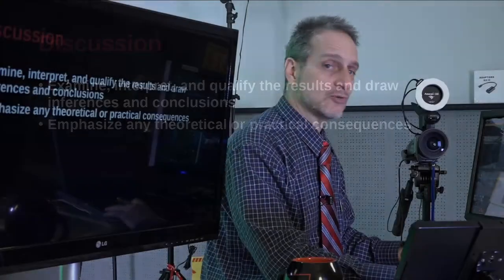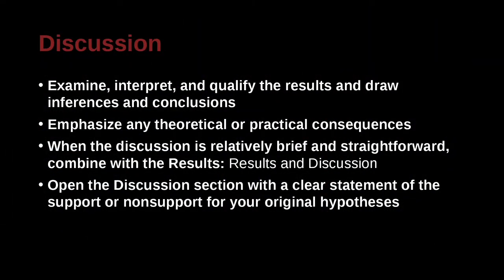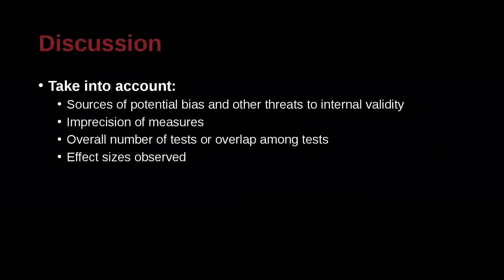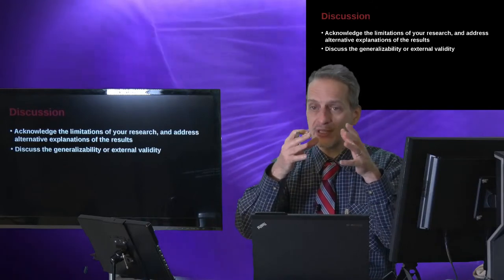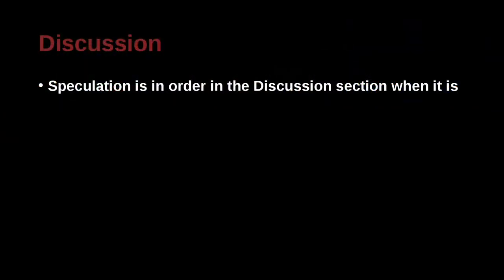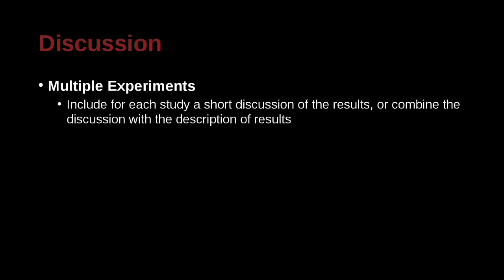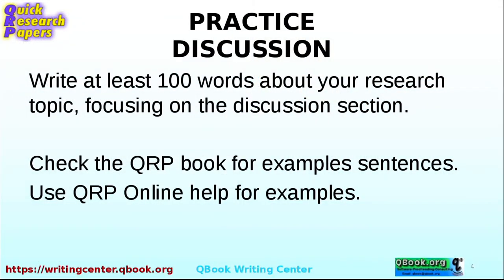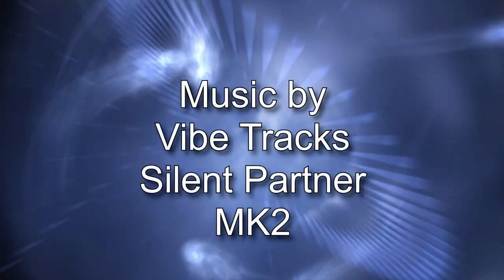論文討論部分 (Thesis Discussion)